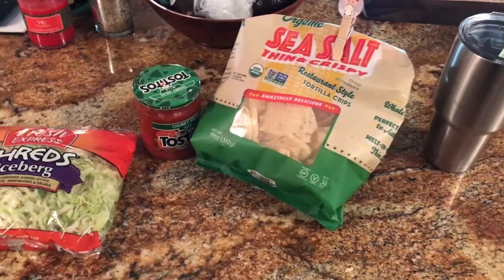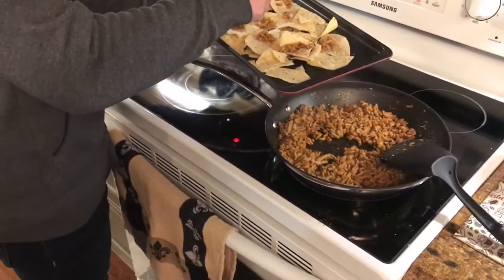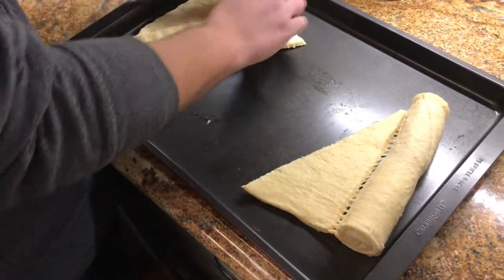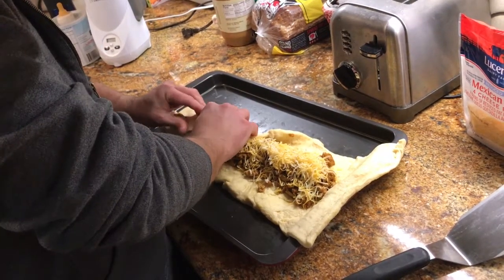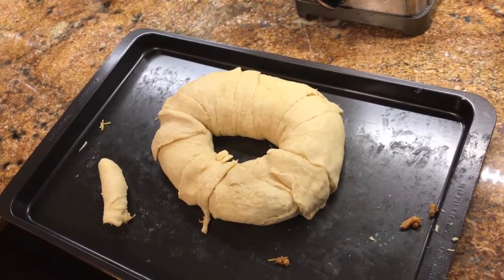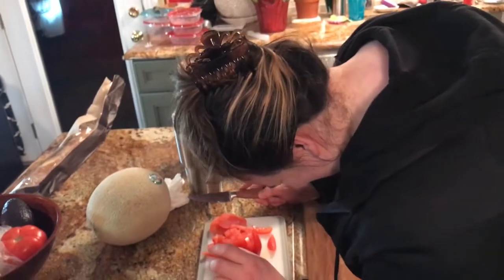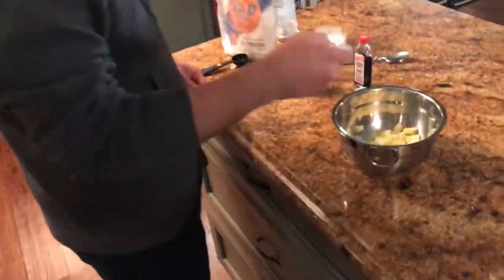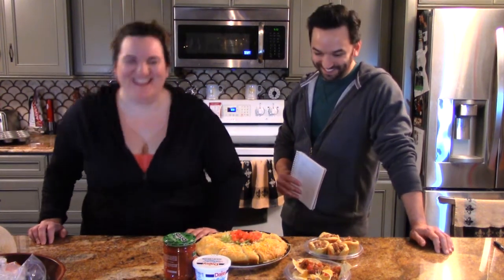Budget Meal Challenge! 3 Course Meal For Under $20!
Vlog #105

Thanks for checking out our video! This is a collab we participated in with several other YouTube channels. The challenge was to prepare a three course meal for two people without spending more than $20. We had a great time shooting this and we hope you enjoy watching. Be sure to hit LIKE!

Check out the other channels participating in this collab!

The Ellymo Family - goo.gl/Txvc56pg

Edited - Adobe Premiere Elements

Title: By The Croft
Artist: Joakim Karud
Genre: Dance & Electronic
Mood: Inspirational

Title: Longing
Artist: Joakim Karud
Genre: Dance & Electronic
Mood: Inspirational

The cash register sound effect was provided by freesfx.co.uk. They can be found